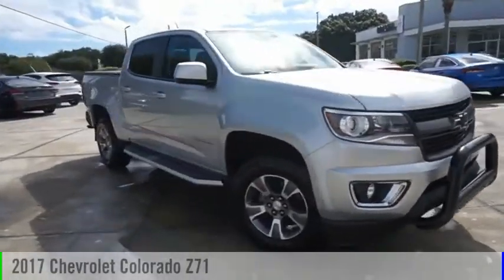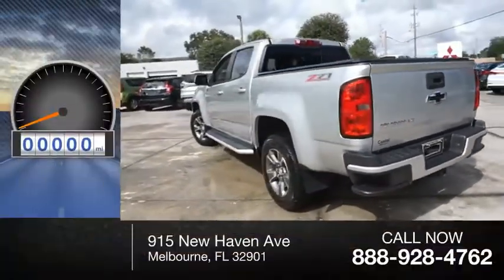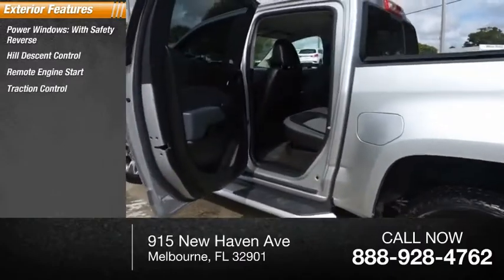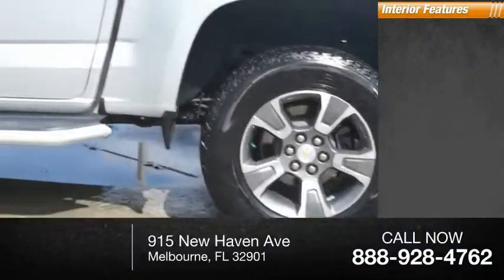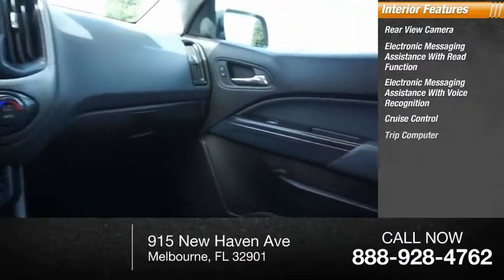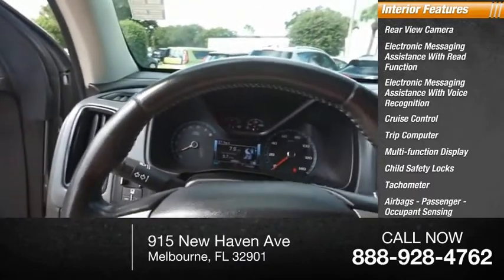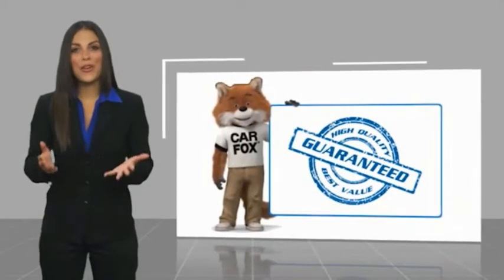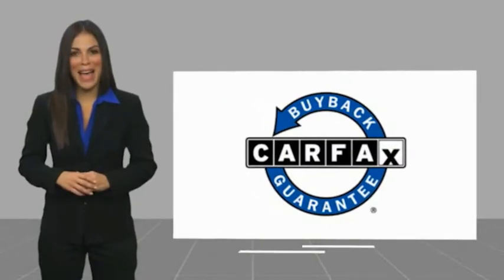2017 Chevrolet Colorado Melbourne FL H71422B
2017 Chevrolet Colorado Z71

This 2017 Chevrolet Colorado Z71 in Silver Ice Metallic features: RWD Clean CARFAX. Recent Arrival!  Awards: * 2017 KBB.com Best Resale Value Awards * 2017 KBB.com 10 Best Used Trucks Under $20,000 * 2017 KBB.com 10 Most Awarded Brands Visit our virtual showroom 24/7 @